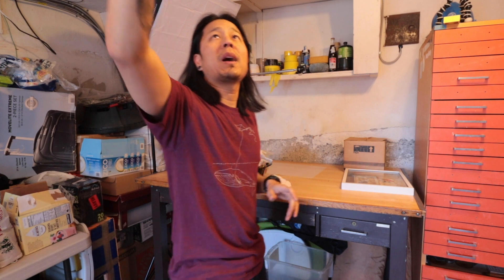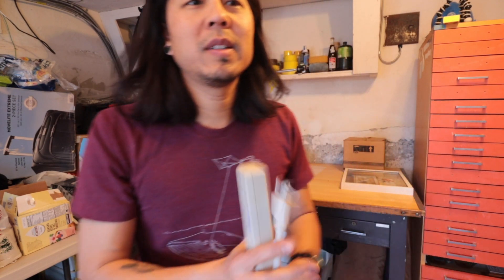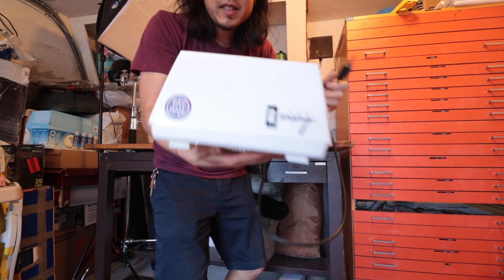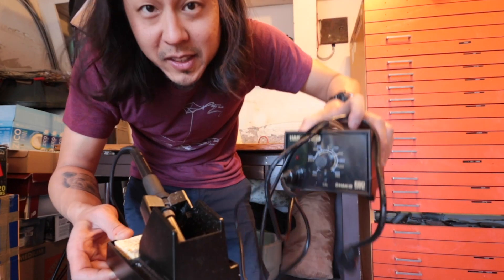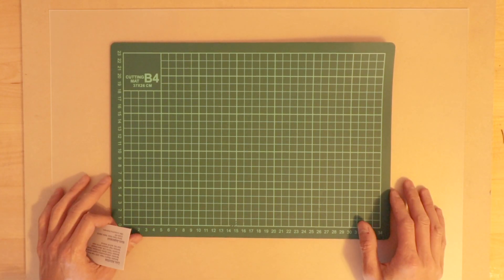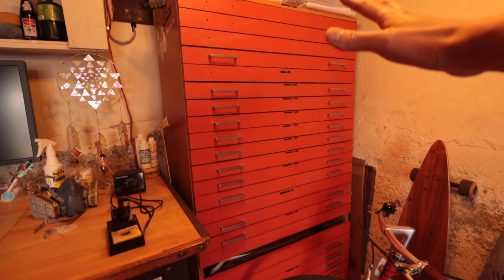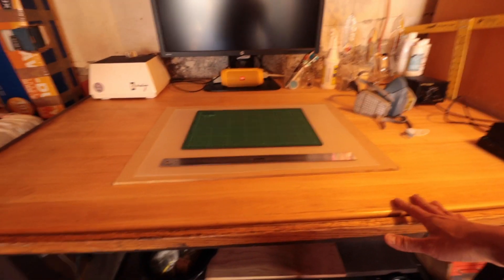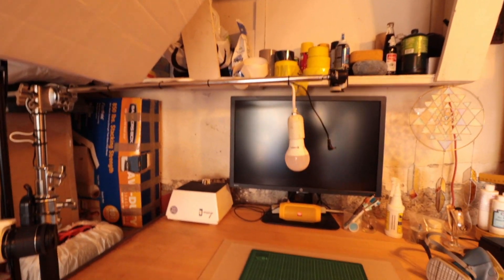WELCOME to my new STAINED GLASS STUDIO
It's all done, officially.  I've moved everything into my new work space AKA bro's garage.  I love it here and can't wait to get started on a new project with you all.  Thanks for hanging with me and I can't wait for all the new projects to come!

What do you need to get started?  Here's a quick look at a complete set.

Follow me on this do-it-yourself stained glass art journey. I’m sharing what I learn along the way with these quick videos.

Thanks for checking this out and helping grow this channel, I appreciate your support!